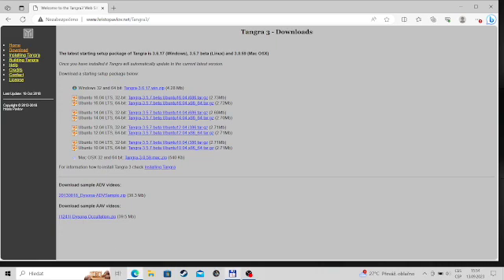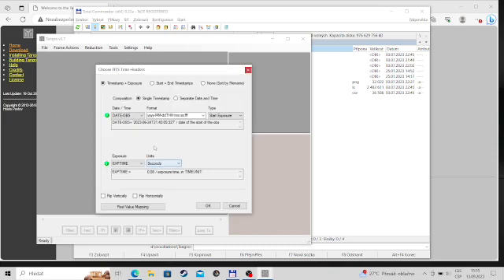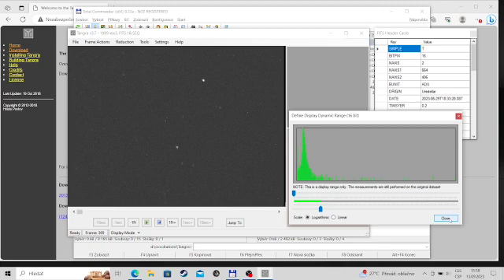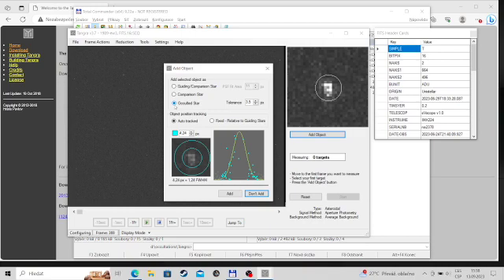How to Use Tangra to Process Your Occultation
How can you process your own Unistellar Occultation Data using Tangra software and why you will want to do that. A conversation with Josef Hanuš, astronomer at Charles University and Franck Marchis, Chief Science Office and co-founder at Unistellar.